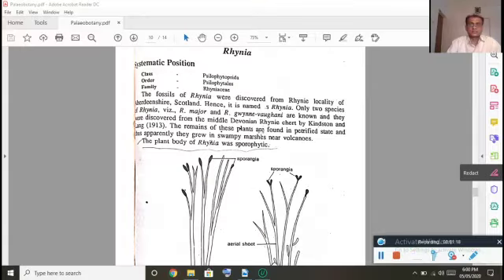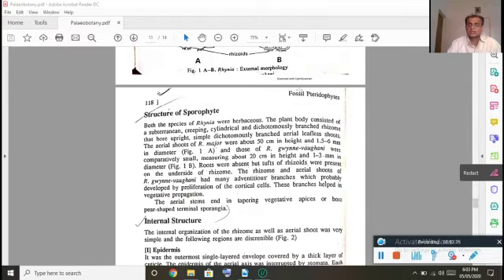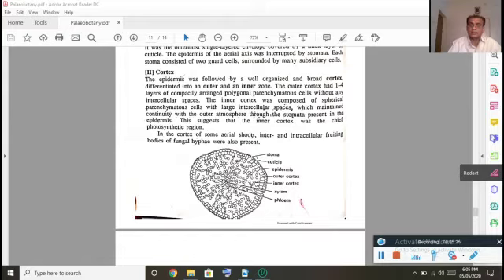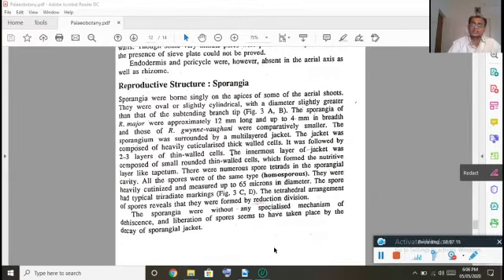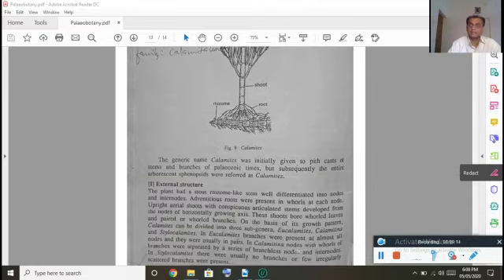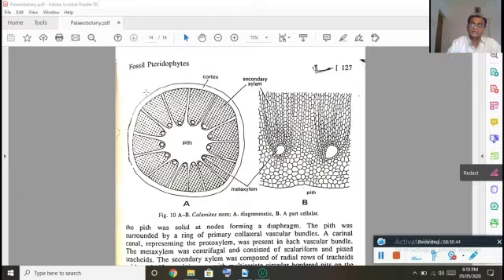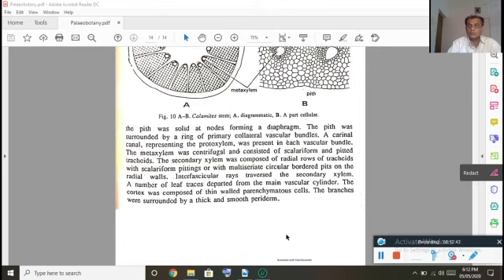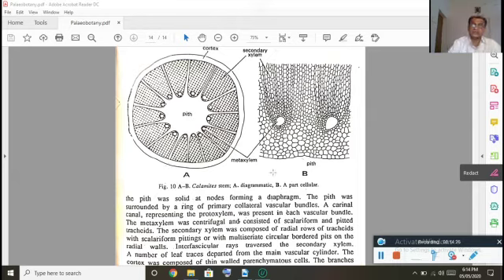ADBC_Video_Lecture_Series Botany Paleo-botany Part-2 by Dr.S M Siddalinga Murthy H O D of Botany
ADBC_Video_Lecture_Series Botany Paleo-botany Part-2 B.Sc 2nd Semester by Dr.S M Siddalinga Murthy H O D of Botany